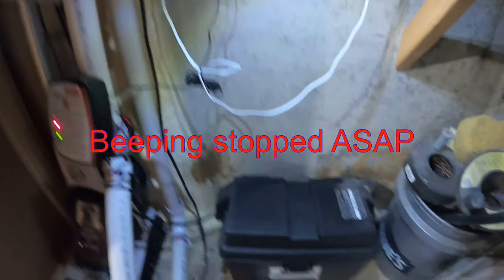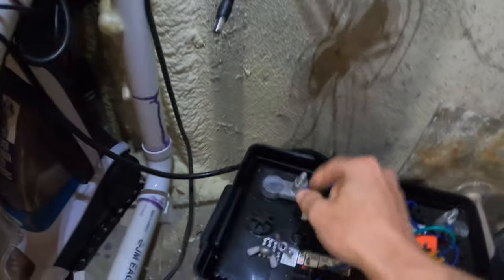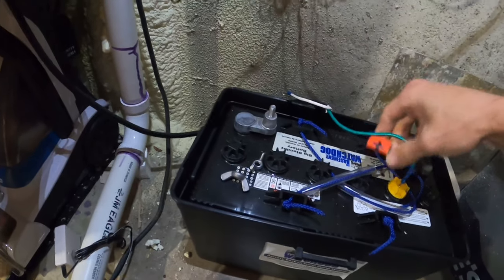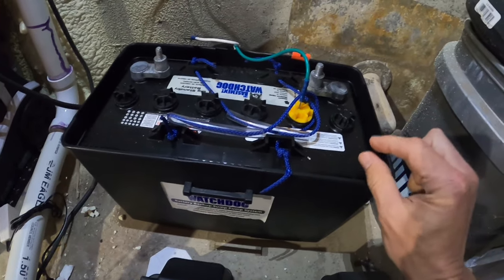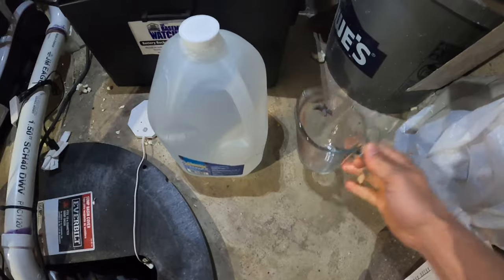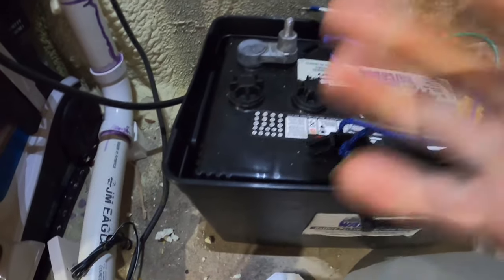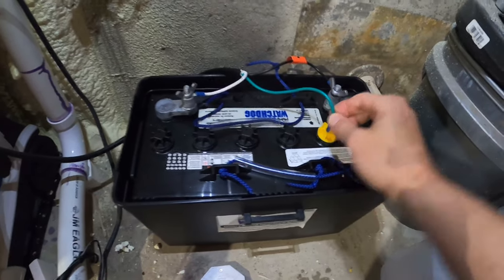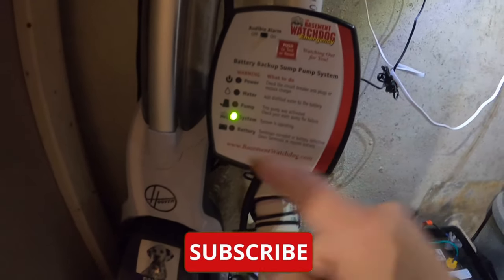How to Add Water to a Watchdog Backup Sump Pump Battery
Today I’m going to show you how to resolve the error you’ll see on your watchdog emergency backup sump that says Add distilled water to the battery.   This error is very easy to resolve.

Basement Watchdog BWE Emergency Backup Sump Pump

Sump pump
Sump
Pump
Electric battery
Backup battery
Basement Watchdog
Basement Watchdog Standby Battery
System
Backup
System
Backup battery
Sump pump
Sump
Electric battery
Basement Watchdog